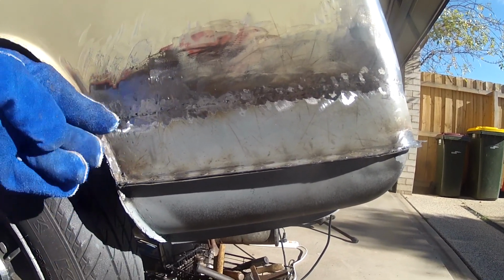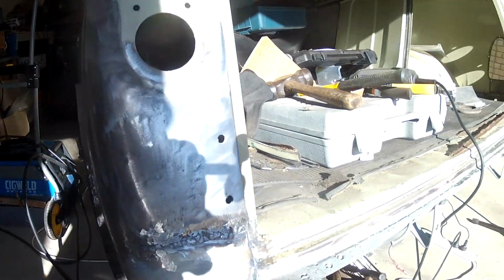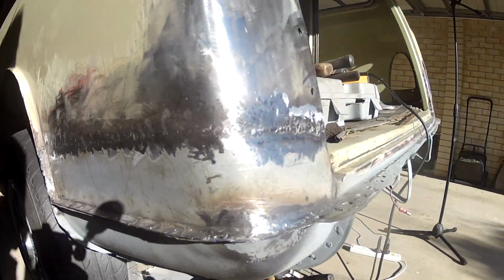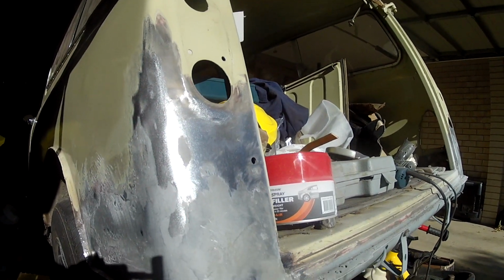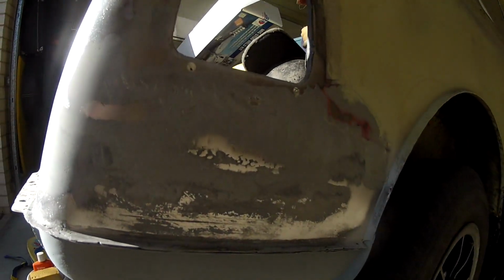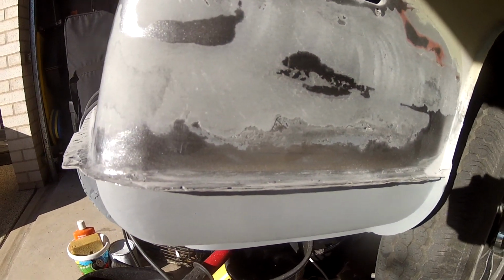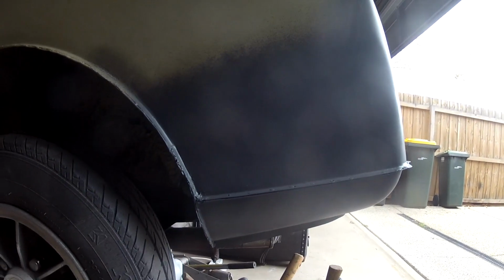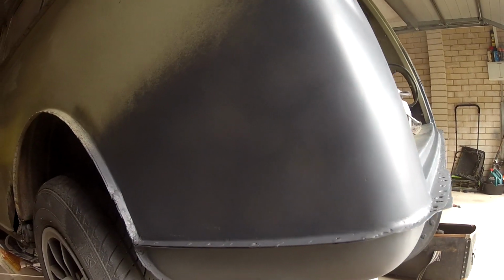EP18 Classic Mini Rear Quarter Panel Repair | A Rusty Journey | Classic Mini Van Restoration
Rear Corners Before and After...
An old panel beater once said to me "remember, it'll look terrible all the way along and you won't really know how you did until the final buff is done so just try to make it look the least terrible at every step".

Um..Ok yeah thanks for the encouragement! I'm not nervous at all now?...

Index:
1:08 Quick walk-around-Panels welded in
1:34 Lap Joint Inside
2:28 With a little filler
3:30 Other side with filler
3:51 My new sander
4:09 After some more sanding
5:10 Left side
6:23 After some Epoxy Super Etch Primer
6:56 Now and Then-Before and after
7:32 How the rear left looked before

Here are the Replacement/rust repair panel Parts involved in this restoration:

MAGNUM CLASSIC MINI PANELS - VAN, TRAVELLER & PICKUP

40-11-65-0 Van/Traveller/Pickup Rear Lower Panel
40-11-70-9 Van/Traveller Rear Corner Seam Cover
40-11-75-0 Van/Traveller/Pickup Rear Seam Cover Under Doors
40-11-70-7 Van/Traveller Rear Rear Number Plate Bracket
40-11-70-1 Van/Traveller/Pickup Rear Lower Side Panel - L/H
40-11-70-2 Van/Traveller/Pickup Rear Lower Side Panel - R/H
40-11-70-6 Van/Traveller Rear Rear Number Plate Hanger
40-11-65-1 Van/Traveller/Pickup Inner Rear Valance
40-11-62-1 Van/Traveller/Pickup Rear Panel Inner Corner - L/H
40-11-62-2 Van/Traveller/Pickup Rear Panel Inner Corner - R/H
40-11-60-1 Van/Pickup Upper Rear Lower Corner - L/H
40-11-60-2 Van/Pickup Upper Rear Lower Corner - R/H
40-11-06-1 MK1 Van/Traveller/Pickup Inner Sill All - L/H
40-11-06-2 MK1 Van/Traveller/Pickup Inner Sill All - R/H
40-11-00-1 MK1/2 Van/Traveller/Pickup Sill All - L/H
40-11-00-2 MK1/2 Van/Traveller/Pickup Sill All - R/H
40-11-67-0 Van/Traveller Rear Door Step